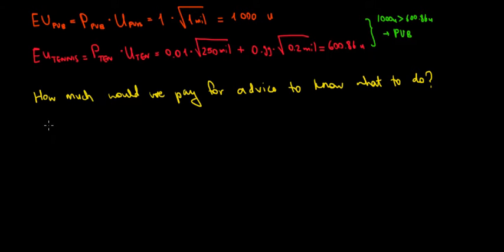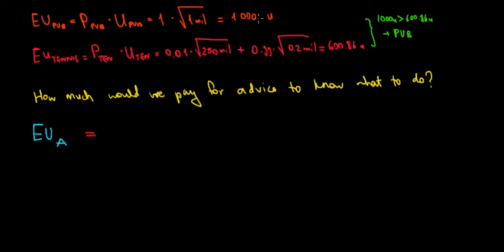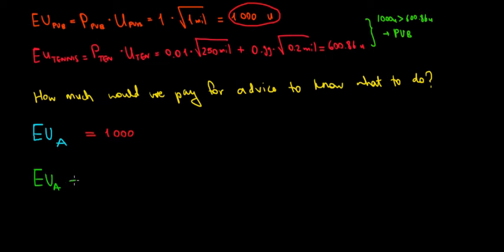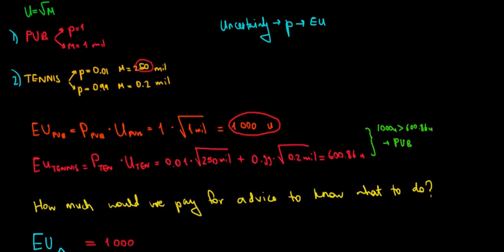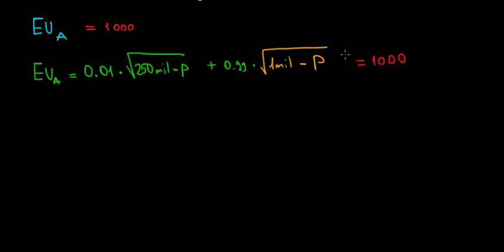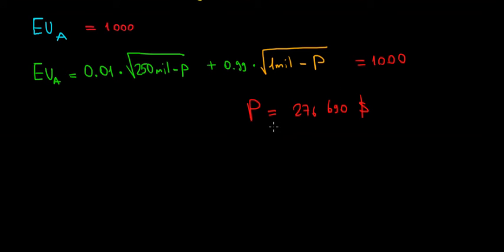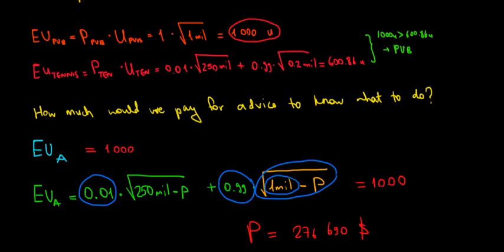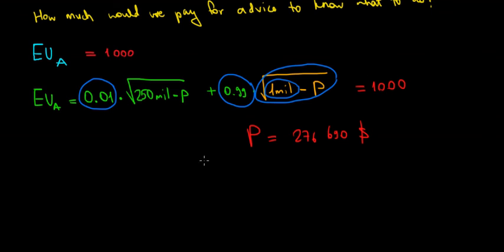MICROECONOMICS I Advice Theory I Part 2